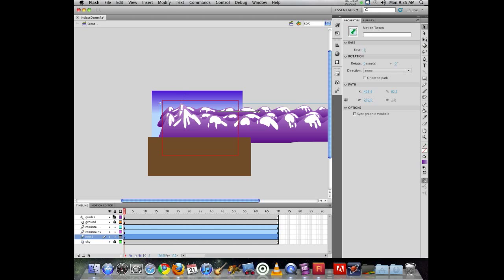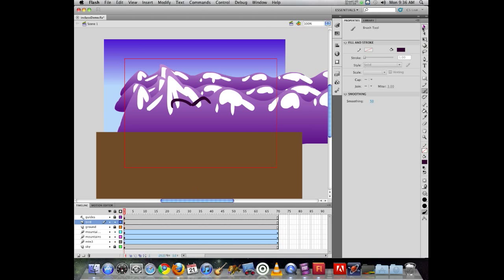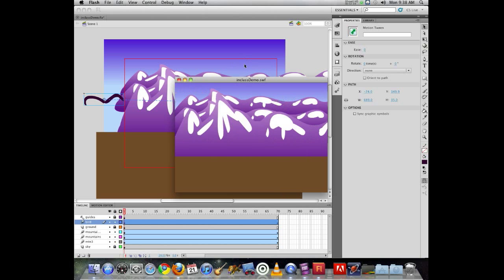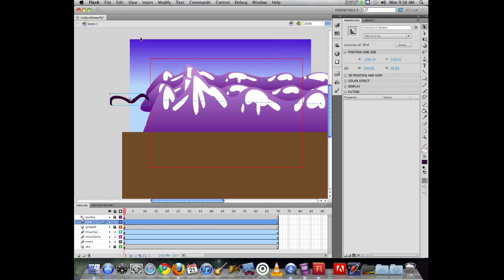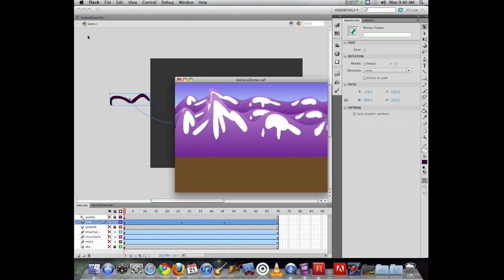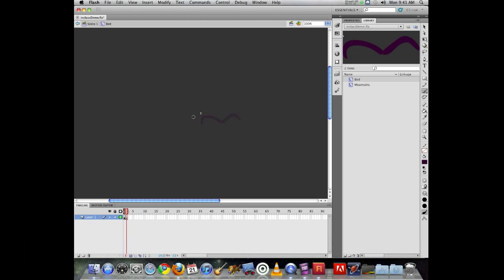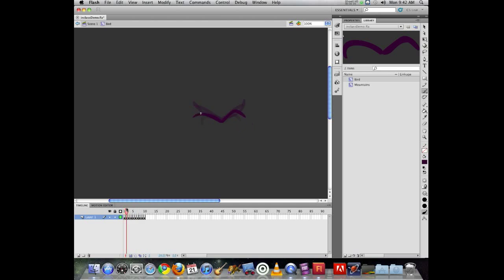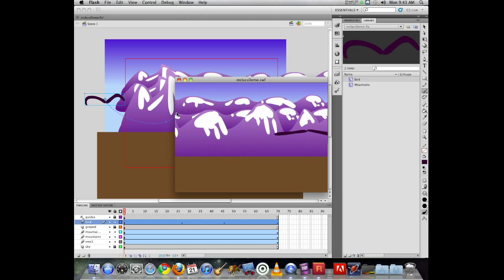building the animation project from Concepts 032111 part 4